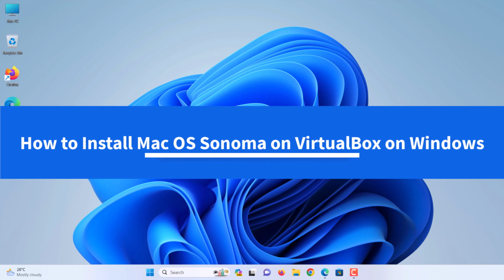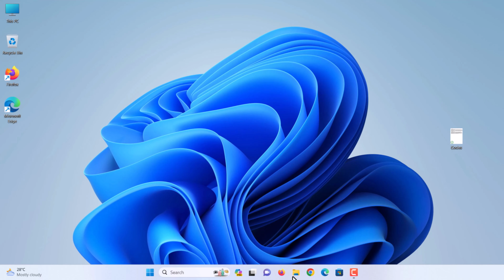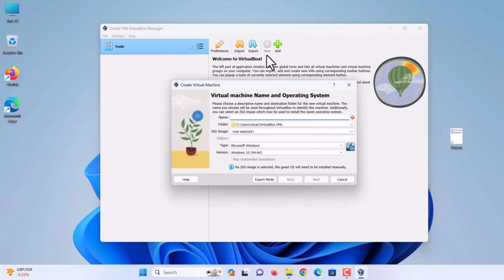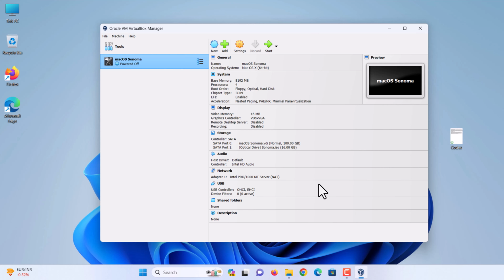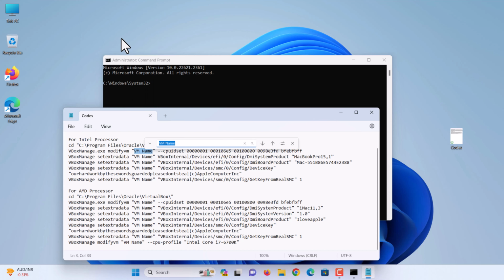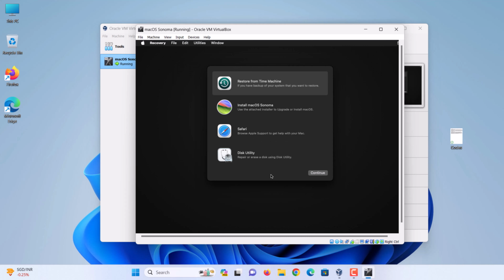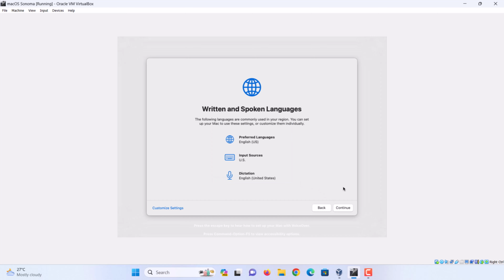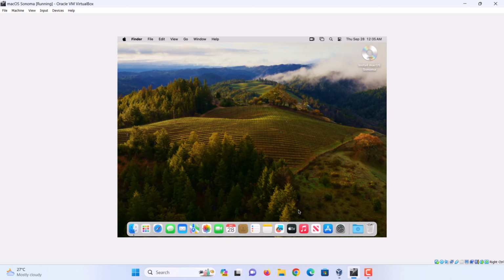How to Install Mac OS Sonoma on VirtualBox on Windows 11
Install macOS Sonoma on Oracle VirtualBox on Windows 11 or 10 PC | How to run Mac OS Sonoma on Windows 10/11 using Virtualbox step-by-step guide

Steps to Install macOS Sonoma on Oracle VirtualBox in Windows 11 or 10 PC.
0:00 Intro
0:40 Download and Install VirtualBox
1:37 Install VirtualBox Extention Pack
2:05 Create macOS Sonoma Virtual Machine
3:45 Run VirtualBox Code to the Command Prompt
4:59 Start Virtual Machine and install macOS Sonoma on VM
7:33 Running macOS on Windows 11

Common macOS VirtualBox errors: :

1. If your VM restarts with the installation process again and you are stuck in a loop (intel processor). For those stuck on the boot loop, wait like 6/7 boot loops, after it will stop.
You can also try the command: VBoxManage setextradata “VM_NAME” “VBoxInternal/TM/TSCMode” “RealTSCOffset”

2. Failed to open a session for the virtual machine. Failed to query SMC value from the host (VERR_INVALID_HANDLE).
Run this command in CMD: VBoxManage.exe setextradata “VM_NAME” “VBoxInternal/Devices/smc/0/Config/GetKeyFromRealSMC” 0

Run macOS Sonoma on windows 11,
VirtualBox automatically rebooted after panic,
virtual box crashes macOS Ventura
How to Install macOS in VirtualBox
how to install macos on windows 10,
Run macOS on Windows PC step-by-step guide,
Failed to query SMC value from the host,
Asus, Dell, HP laptop, MSI, Lenovo, Acer, Microsoft Laptop